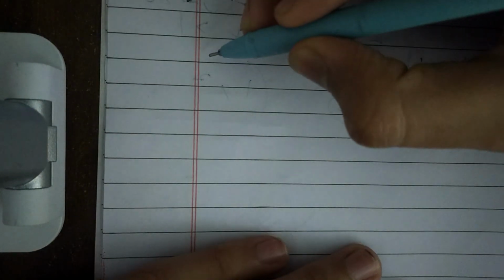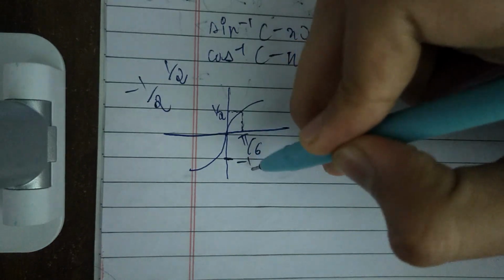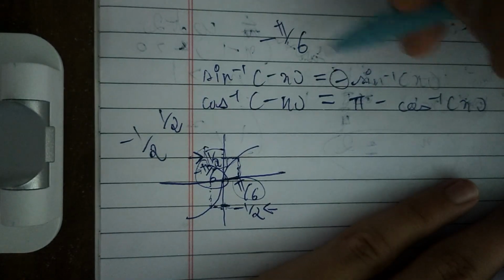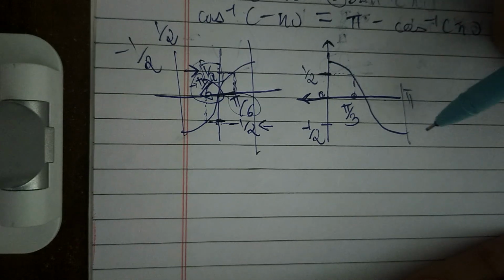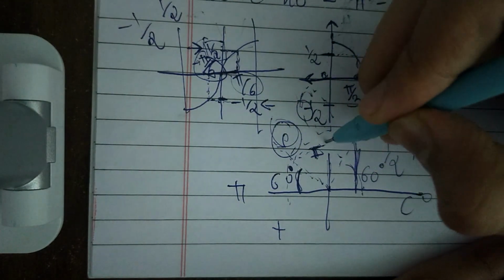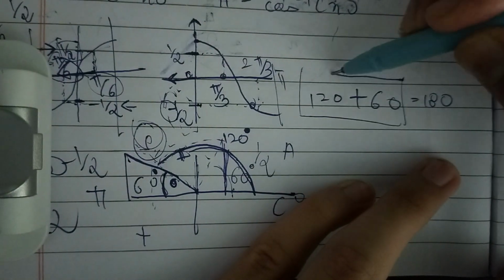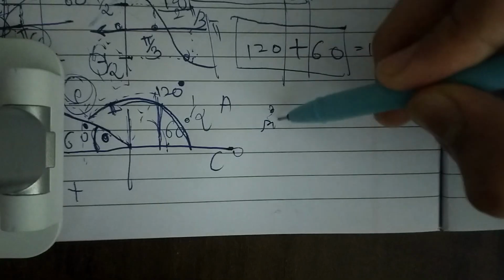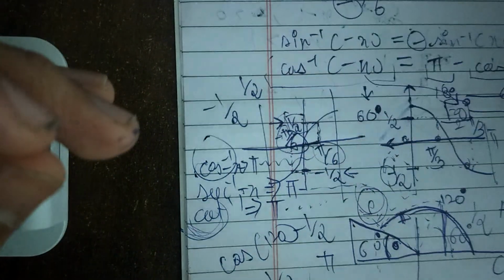From where do the inverse trigonometric formulas for (-x) / Negative angles come from? | Intuition